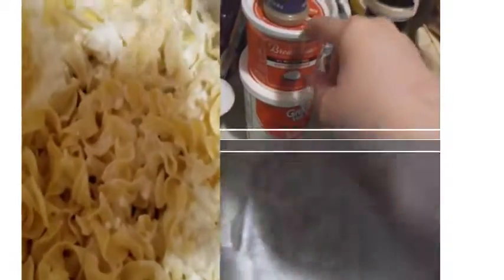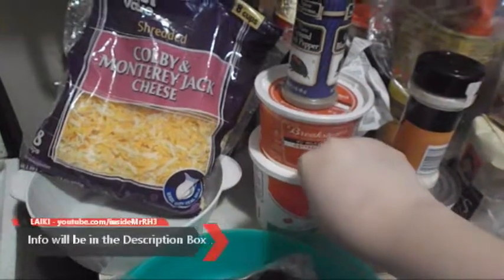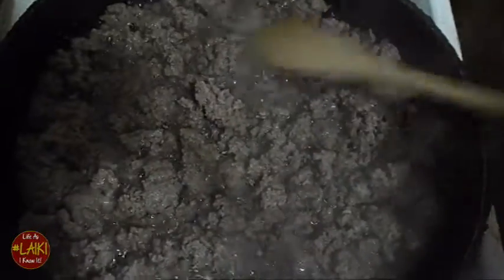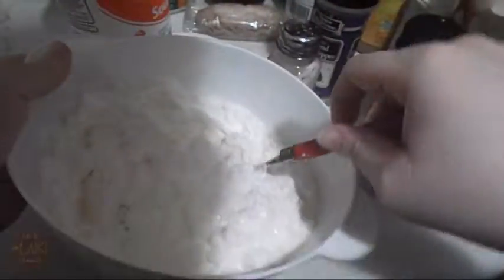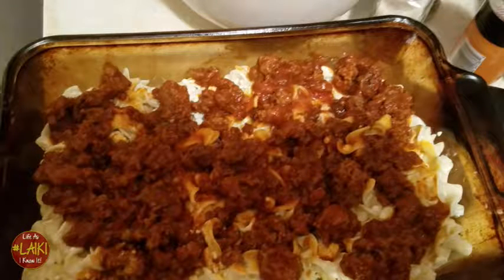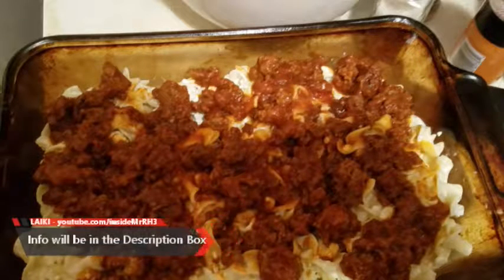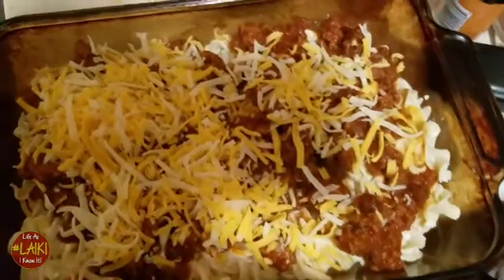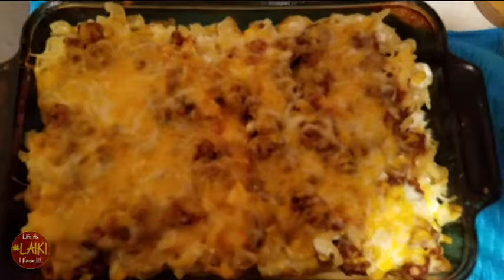CWS: Cheesy Beef Bake - LAIKI S8 #369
1 lb ground beef
1 can (15 oz) tomato sauce (or Pasta Sauce measured)
1/2 teaspoon salt
1/4 teaspoon pepper
1/2 teaspoon onion powder
1 package (12 oz) egg noodles
3/4 cup sour cream
1 container (16 oz) cottage cheese
2 cups grated cheese {I always use Colby Jack}

Instructions
- Heat oven to 350 degrees. Prepare a 9x13 baking dish and spray with cooking spray.
- Cook the ground beef in a skillet until no longer pink. Drain any excess fat.
- Add in the tomato sauce, salt, pepper, and onion powder into the meat and let simmer on low while you prepare the rest.
- Cook the egg noodles according to package directions [don't forget to salt the water!]
- In large bowl, mix together the sour cream and the cottage cheese.
- Drain the noodles and pour them into the mixing bowl with the sour cream and cottage cheese. Stir to coat all the noodles.
- Pour half the egg noodle mixture into your prepared pan, top with half the ground beef mixture, and then half the shredded cheese. -
- Repeat.